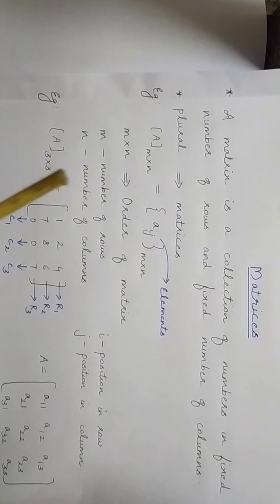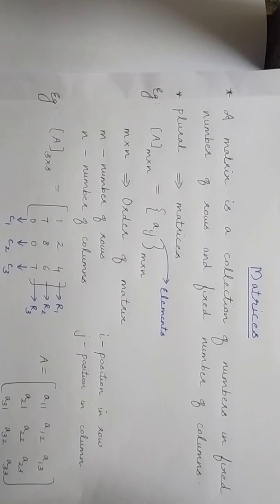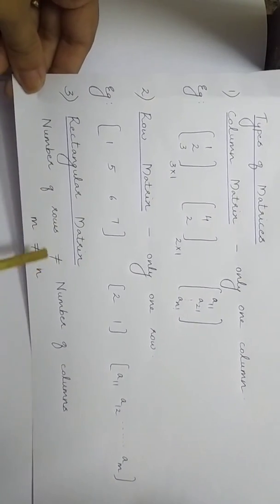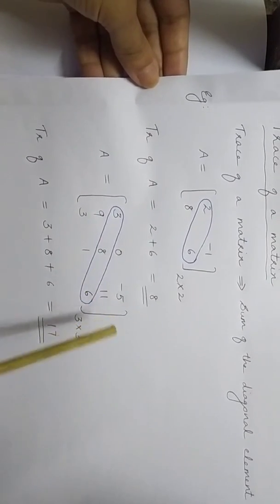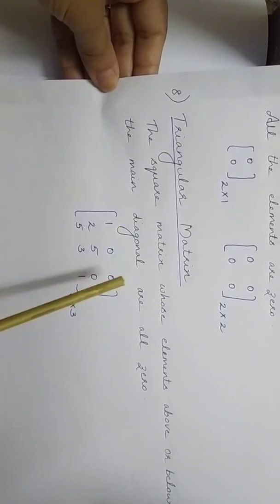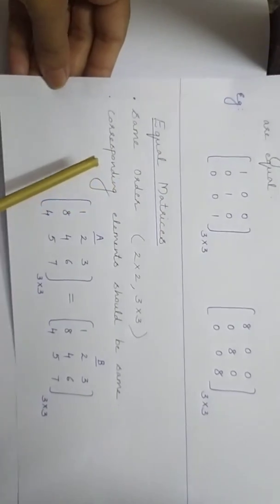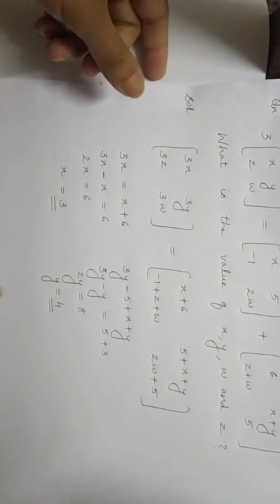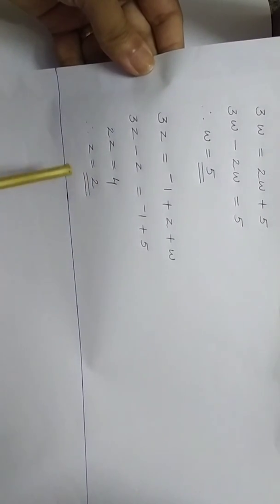Kerala PSC Assistant Professor Electronics, Electrical, Mechanical, Civil ✌✌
Technical Mathematics
Basic Civil
Basic Mechanical
Basic Electrical
Basic Electronics

Matrix part 1
Telegram Class
pdf notes
topic wise mcq
module wise exam
live question paper discussion